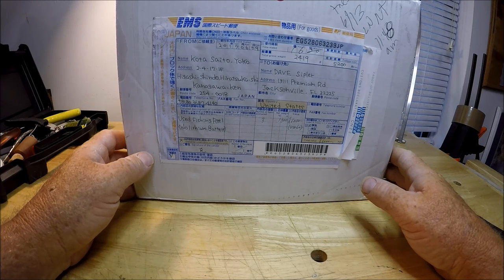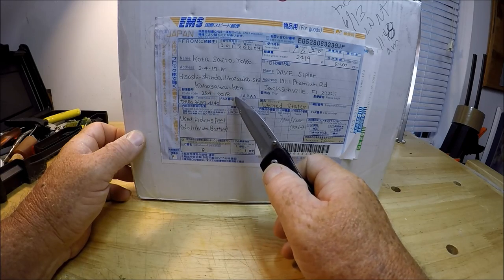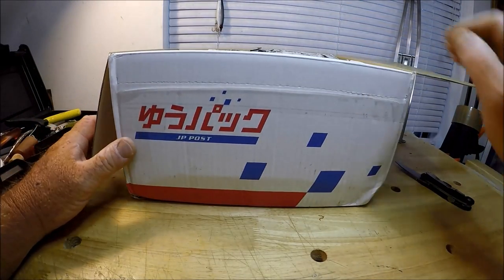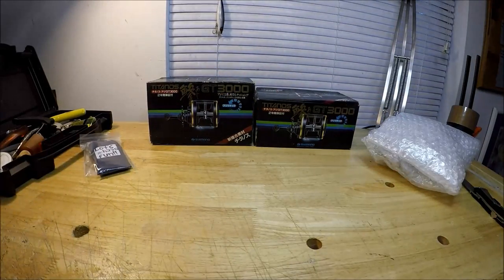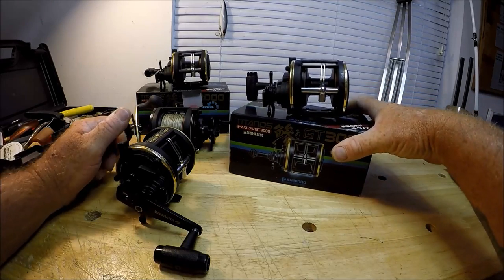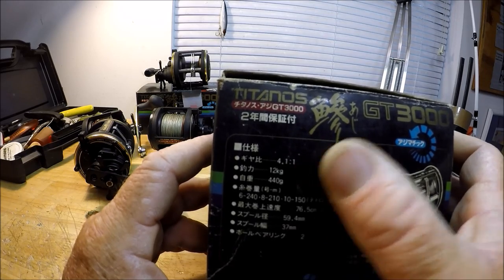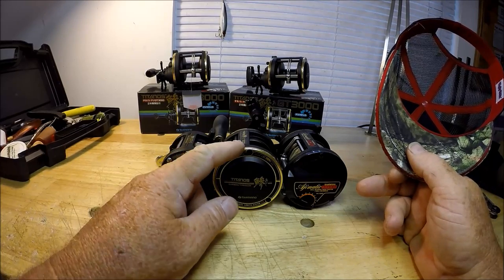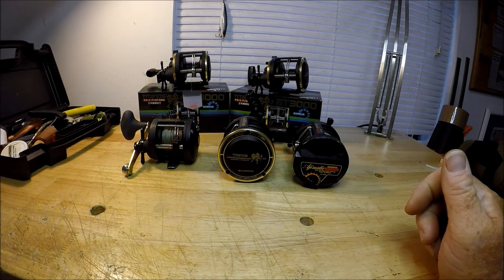SHIMANO "Triton like" USA versus JDM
"JETTYWOLF TACKLE JUNKIE"  6/15/2017

Capt Dave, a true Tackle Junkie discusses in a lengthy video the big differences in the Shimano Trition like "Graphite, Levelwind, Star Drag" Shimano series of reels.

The version sold in the USA, versus the JDM (Japanese Domestic Market) styles, features and build qualities of each.

As a huge fan of the workhorse, Shimano TR100-G in which he owns at least 20 of. He started to see a whole lot of "similar style" reels sold on Ebay.  But, when it boils down to it. The similarities, are far apart when it comes to the typical Japanese engineering and "Bells & Whistles.

In this video here, it's the first set Capt Dave bought. And wonders why and what "Aji-matic" is. And is the dial on the side a tension setting or is it a mag cast control?

This video shows another set of "Triton Like"" reels called the Shimano Titanos, and also has a "Aji-matic" drag. BUT ALSO A OFFSET REEL FOOT! Why?

He wishes he could find a Japanese interpreter at least, who could read the instructions, if not a person in Japan who could explain the "Aji-matic drag and offset reel foot" of all these reels.

These new reels. The Shimano Titianos will be pressed straight into service. And the price was right for such a Triton like reel thats brand new, versus the prices these reels are getting today even in the USA versions with zero "bells and whistles".

But thats what makes the USA version of the Shimano TR100-G reel so good. No bearing to get rusty. Not much to ever break. Very non-corrosive, being a Graphite body.

Capt Dave just loves this series of reels. Like seeing the different "flavors" offered in Japan. And hopes you learn along with him. About the differences in the USA market and Japanese market.